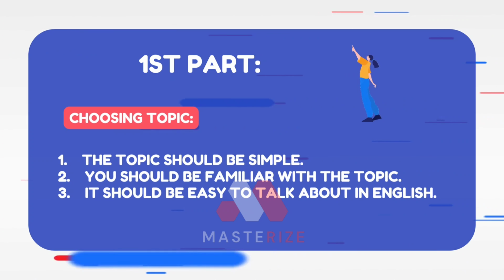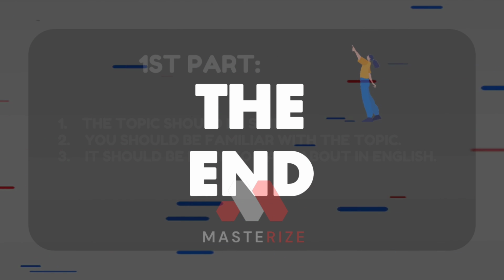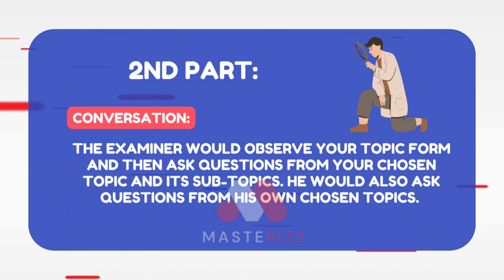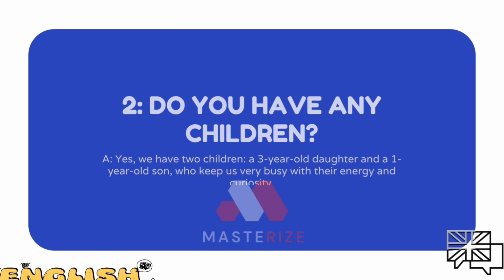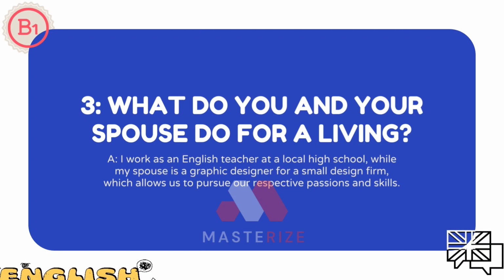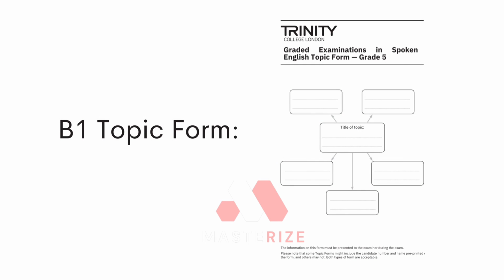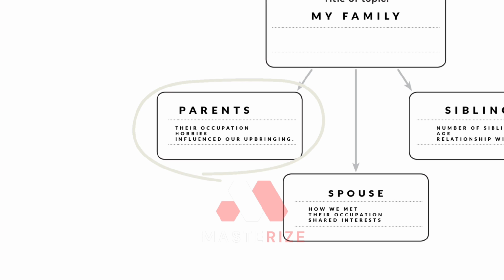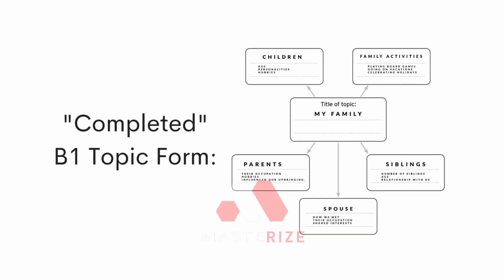My Family Topic for B1 Test UK 2025 Trinity College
Welcome to my YouTube video on the B1 Test UK 2023! In this video, we'll be discussing everything you need to know about the B1 Test, including its topics, preparation strategies, and the specific requirements for Trinity College. If you're aiming to achieve a B1 level in English and are planning to take the test in the UK in 2023, this video is perfect for you. We'll cover the B1 Test syllabus, explore common topics, and provide useful tips for passing the exam. Additionally, we'll touch upon the Secure English Language Test (SELT), its significance, and how it relates to the B1 Test. So, if you're interested in improving your English skills and successfully passing the B1 Test in the UK, make sure to watch this video till the end!

Preparing for the B1 Test UK 2023: My Family Topic Practice, citizenship test uk spouse visa.

Are you preparing for the B1 Test in the UK in 2023?
One of the topics that you'll need to know inside and out is "My Family." In this video, we'll be going through a series of practice questions and answers related to this topic, to help you feel confident and prepared on exam day.

We'll cover a range of questions related to family relationships, occupations, hobbies, and more. We'll also provide detailed explanations for each answer, so you can better understand the reasoning behind the correct responses.

If you want to prepare your LIFE IN THE UK TEST Questions Answers 👇👇